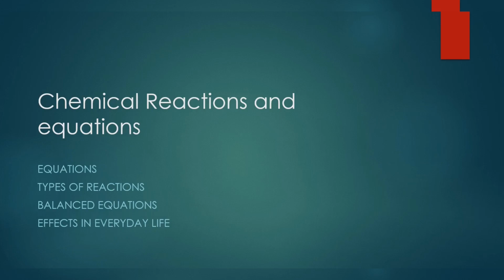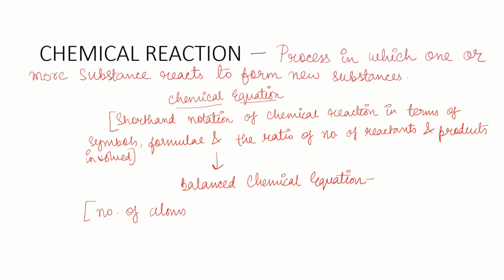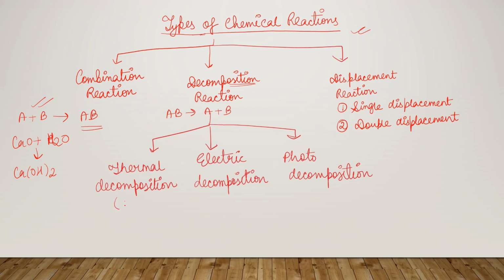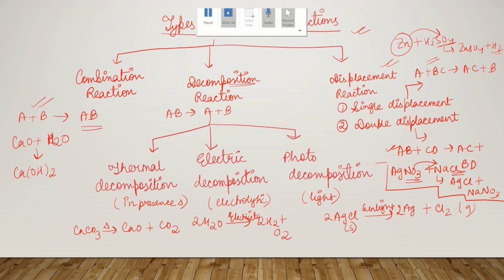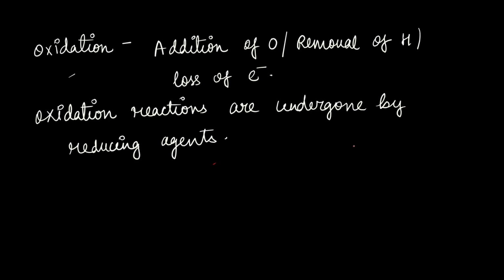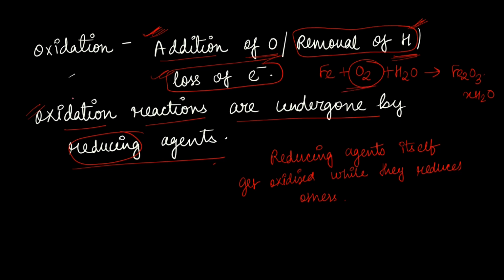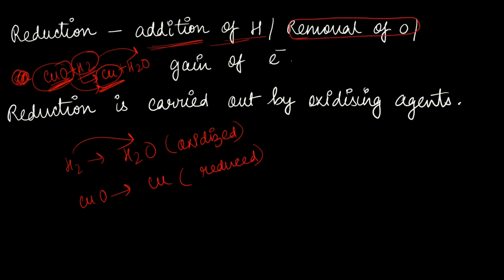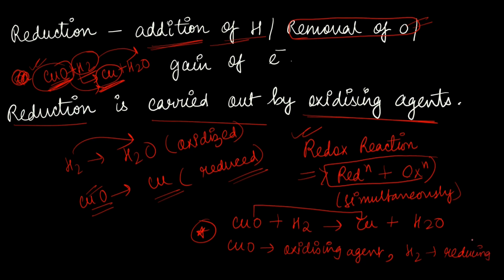Chemical reactions and equations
Hi Everyone,

In this video we will learn about Chemical reactions and study chemical equations. This is a very important part of school's syllabus and the basic knowledge is applicable in different stages of life.

I hope this video helps you gain the knowledge you are looking for.